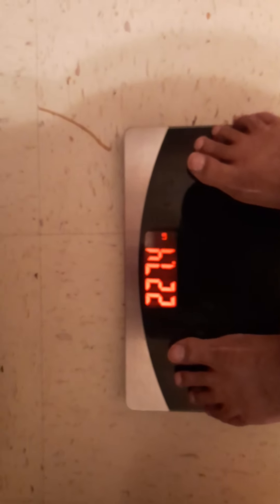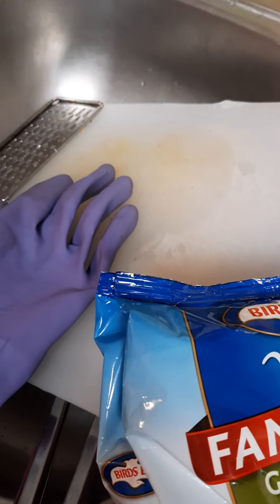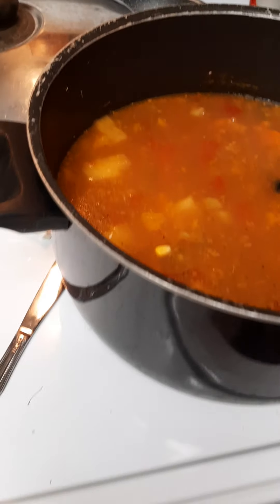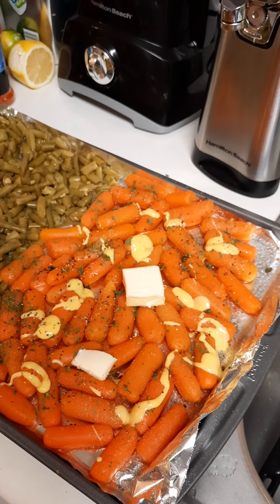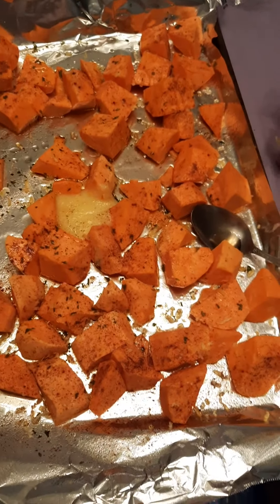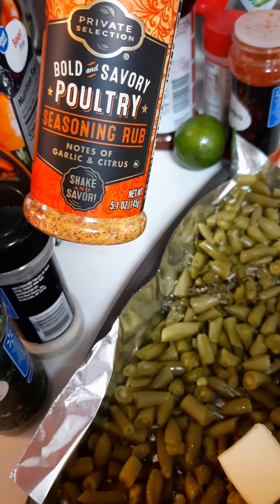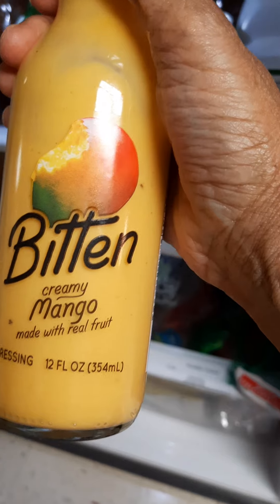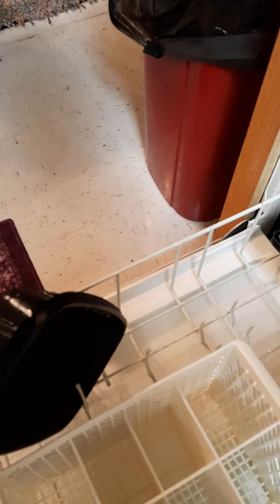MY KETO WEIGH IN FOR DAY #8, STARTING A 7 DAY FOOD PREP "VLOGMAS "